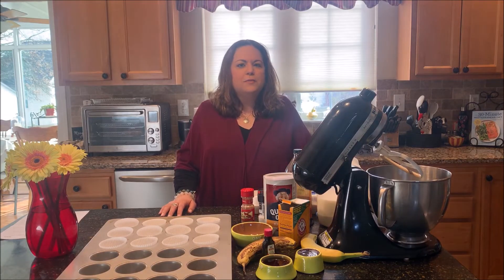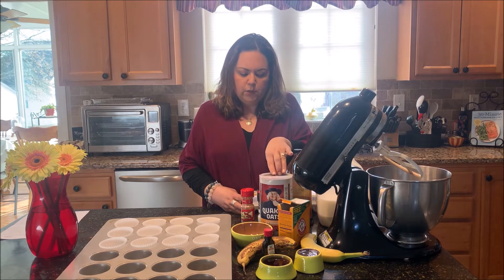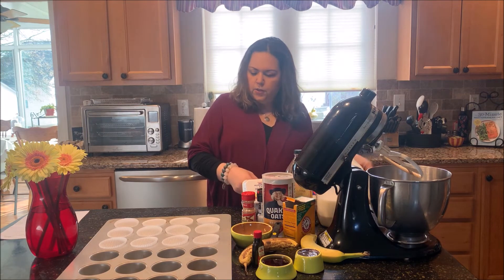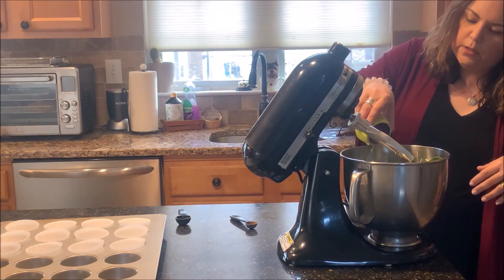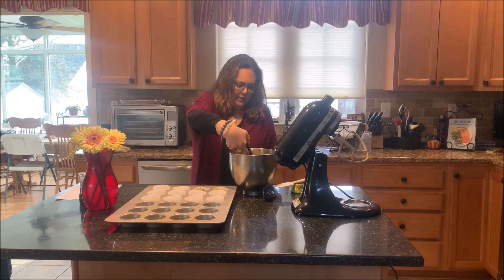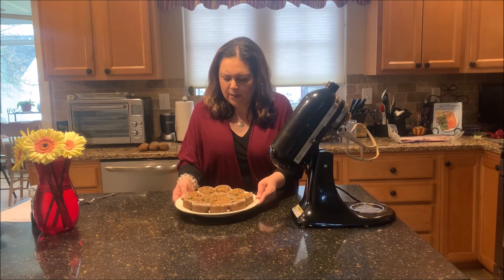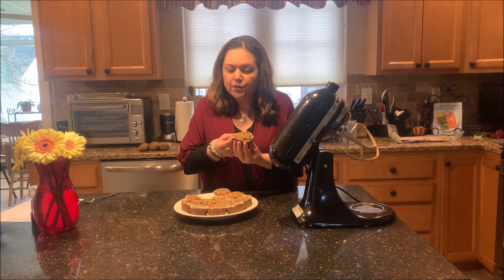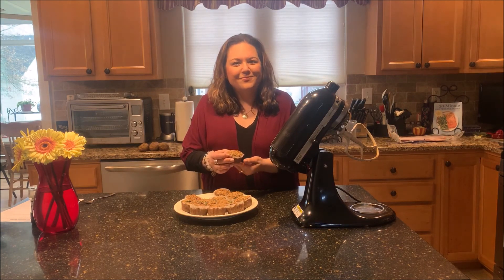Working Mom's Easy Meals | Oatmeal Green Smoothie Muffins (10)